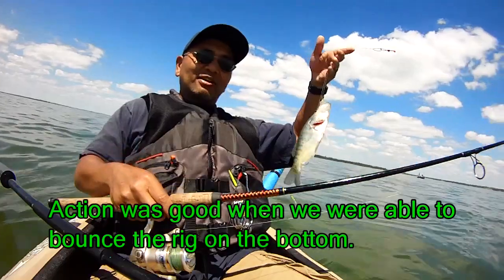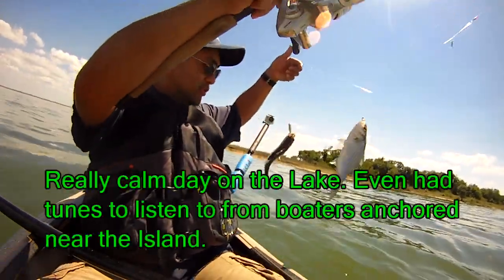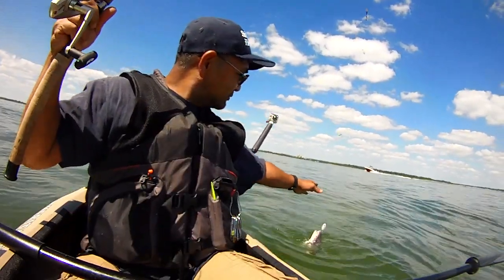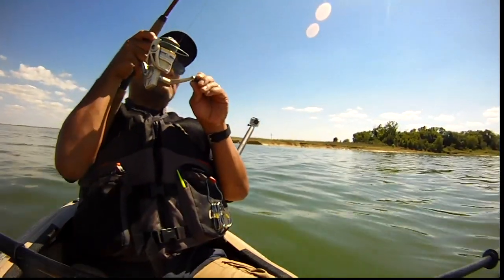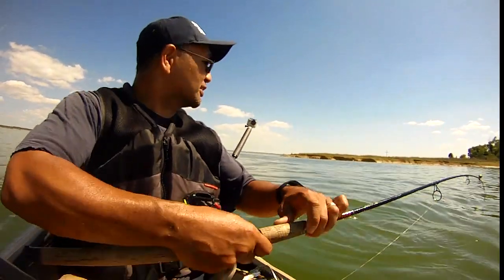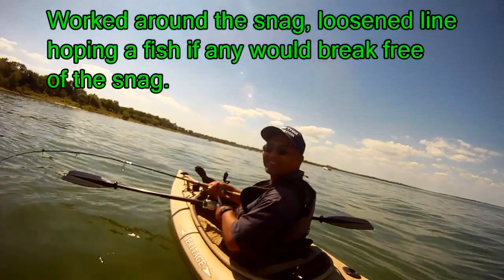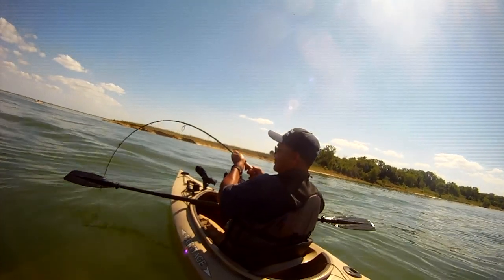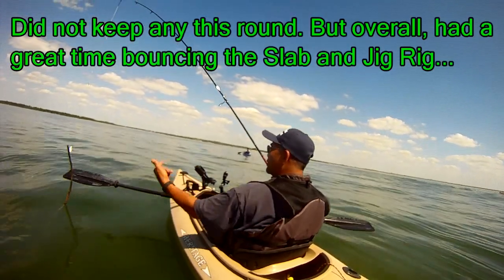COAF Field Team Vlog #40 - Bouncing the Slab and Jig Rig!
Fished Clear Lake Park on Lake Lavon yesterday. Slow go at first while we trolled a Slab and Jig Rig tied sabiki style. No hits until we started bouncing the rig on the bottom! Fun stuff with Crappie, White Bass, and even Catfish on the line.

Gear Used
Fly Rods:

9' 6wt TFO Pro II

9' 6wt TFO Pro II
6/7wt Echo Ion Fly Reel
OPST Commando Head 225 grain
100'-15lbs M-Maximum Catch Coated Running Line

Slab and Jig Rigs Material:
30lbs Trilene Mono
20lbs Trilene Mono

1/80 oz Jig Fly Hook

LLLL